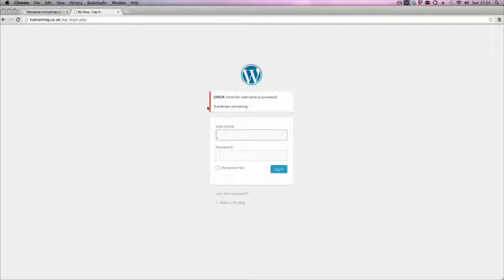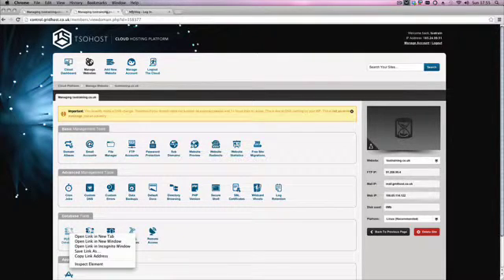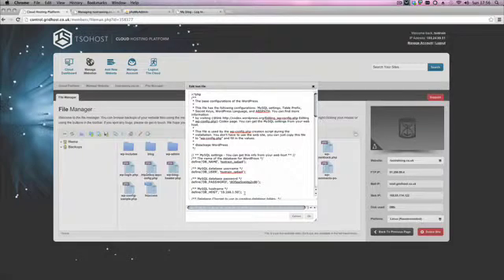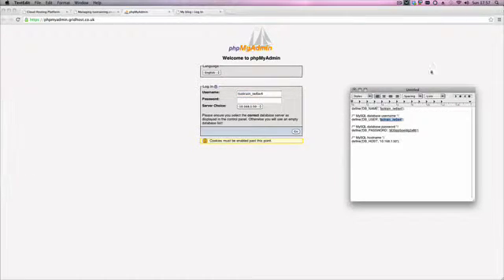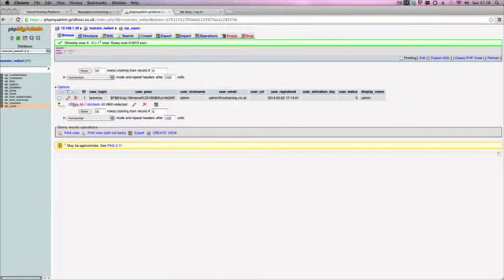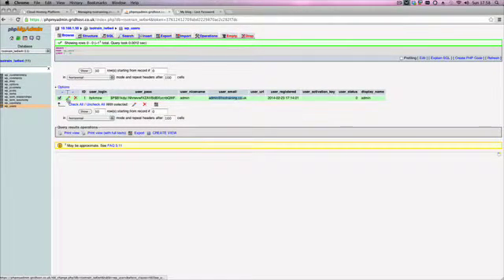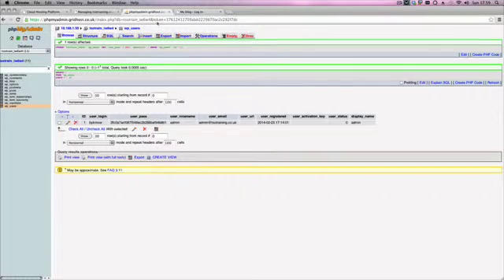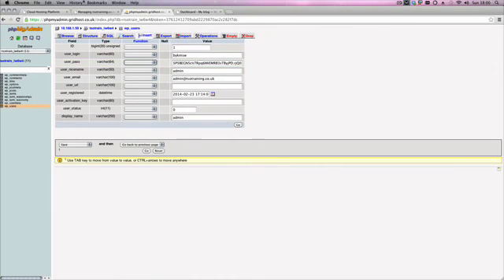Cloud | Resetting WordPress Password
Quick video on how to reset your Wordpress password from your Cloud hosting Control Panel